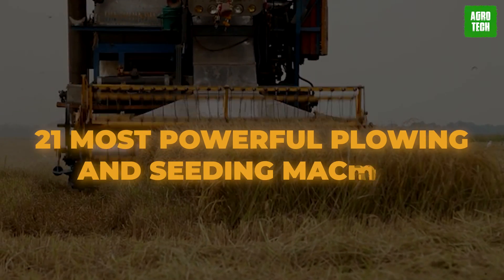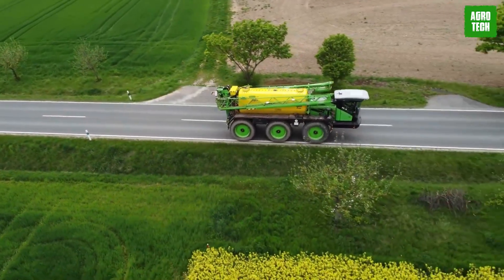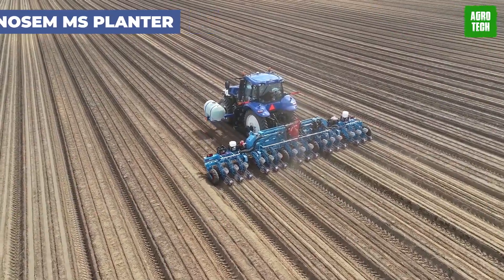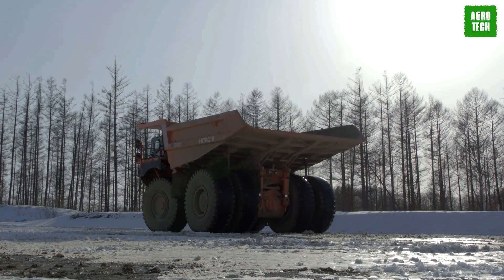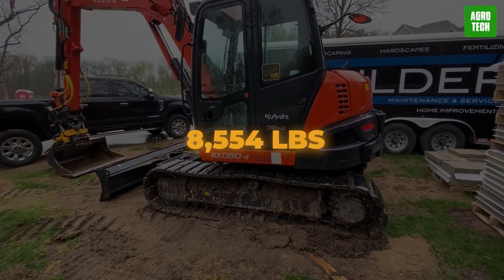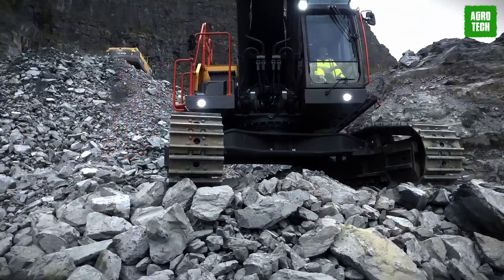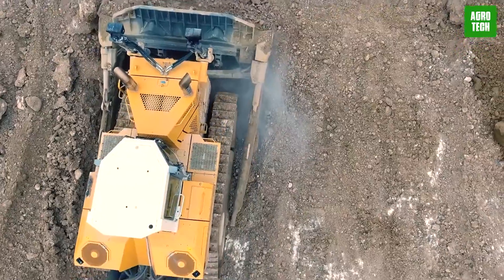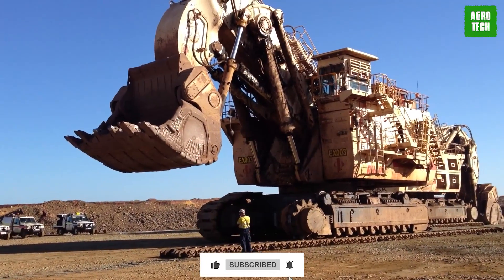21 Most Powerful Plowing and Seeding Machines: Advanced Agriculture Machines and Farming Technology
21 Most Powerful Plowing and Seeding Machines: Advanced Agriculture Machines and Farming Technology

In today's video 🎥, we showcase the 21 most powerful plowing and seeding machines, embodying the pinnacle of cutting-edge farming technology 🚜. These machines, equipped with the latest in technology, agriculture, machine tools, and heavy machinery, are revolutionizing the field of modern agriculture. From advanced seed placement to precision farming techniques, we explore how these agriculture machines leverage amazing tools and modern technology to enhance modern agriculture farming practices. Join us as we delve into the significant impact these innovations have on farming technology, pushing the boundaries of what's possible in the agricultural sector.

00:00 - Intro to Farm Tech
00:28 - Seeders: Great Plains, Kinsey
01:42 - Speed: Dam 3500 HS4
03:37 - Excavators: Kubota, Bobcat, Hyundai
06:05 - Loaders: Cat 930M, Ducon DL585
08:42 - Heavy Duty: Volvo, Belaz
10:06 - Soil Management: Liebherr, Horsch
11:56 - Planting: Case IH, John Deere
13:56 - King Excavator: Terex RH400
14:31 - Conclusion